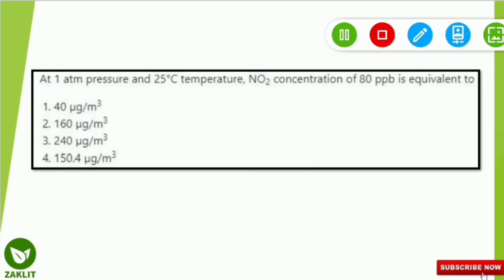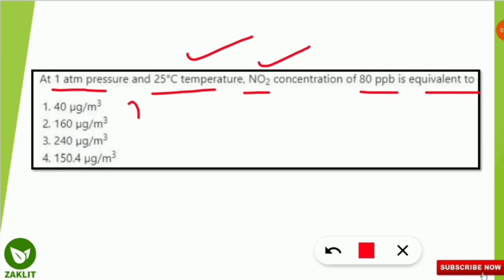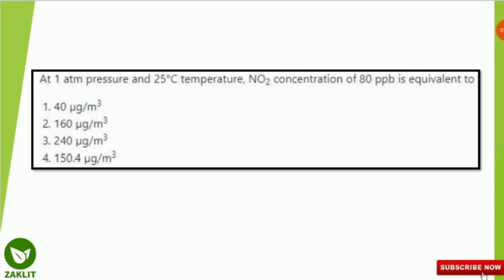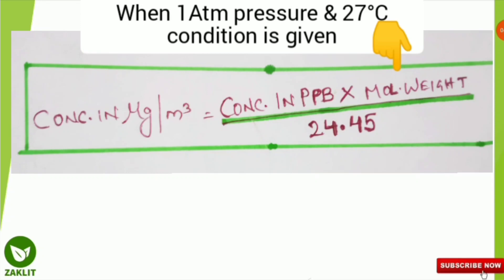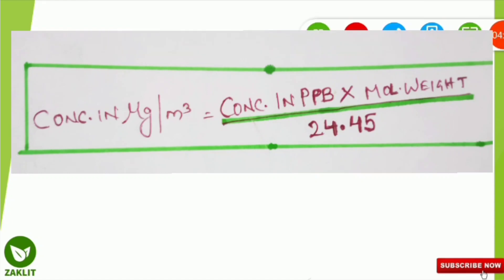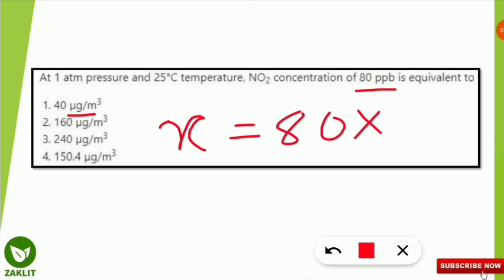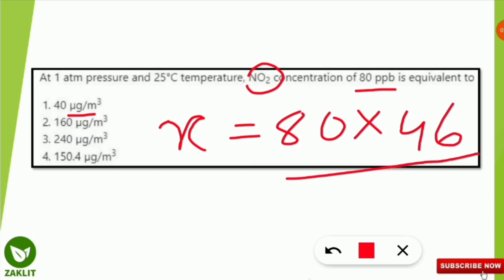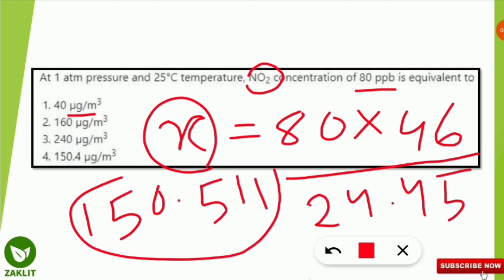🔴UGC NET Frequently Asked Numerical_Key To JRF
🌟In this Video we are discussing a Very Frequently Asked Environmental Chemistry Numerical in NET Environmental Science With Simple Formula.

To Get The Mock Series You Have to
✅Pay ₹ 99 on 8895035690 Gpay/phone pe account
✅After Getting the payment receipt We Will Provide You With The Mock Test Links For the 3 Mocks along with your UNIQUE ID

🔴ENVIRONMENTAL CHEMISTRY

🔴CURRENT AFFAIRS(Environment)